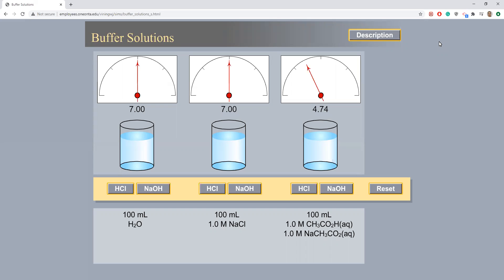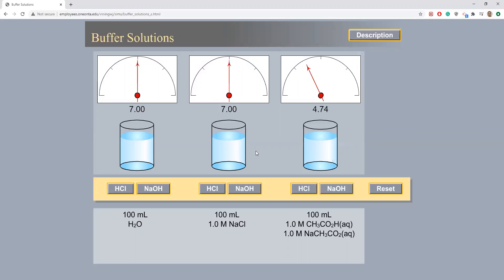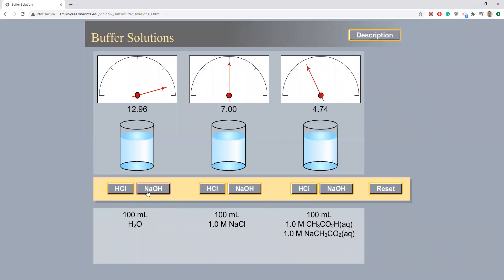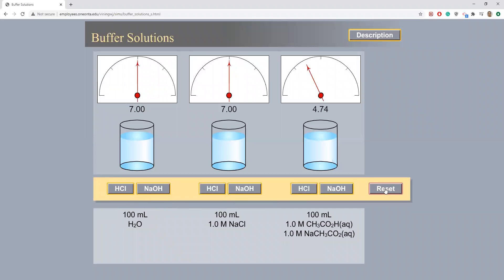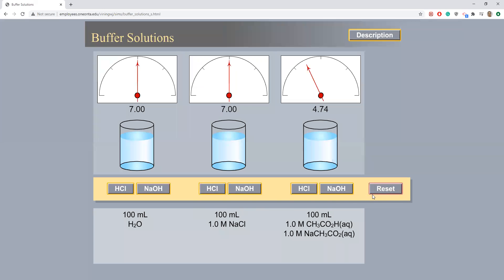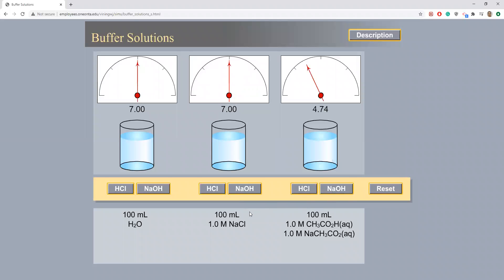Narration pH Buffer Solutions 10102020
This lesson is on studying a buffered and nonbuffered system.  It is to assist students understand the effect of adding either acid or base as to the amount of pH change is noticed.